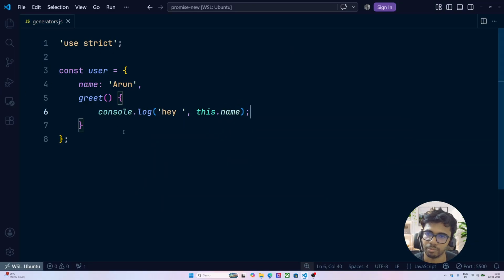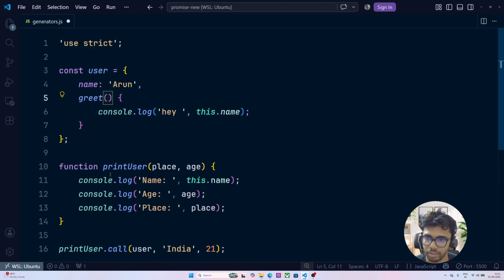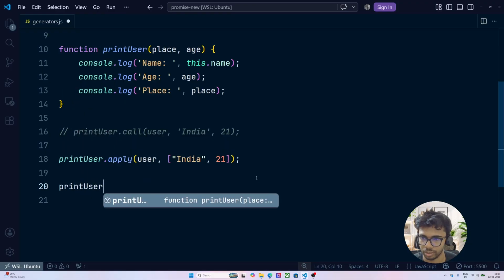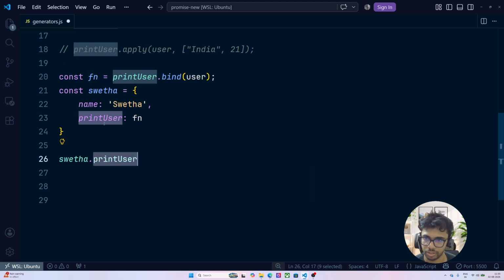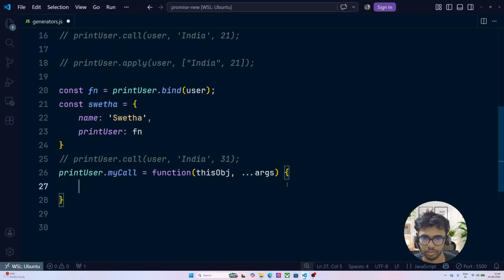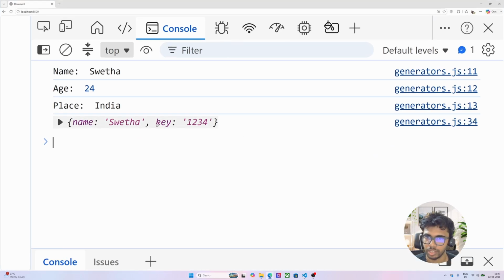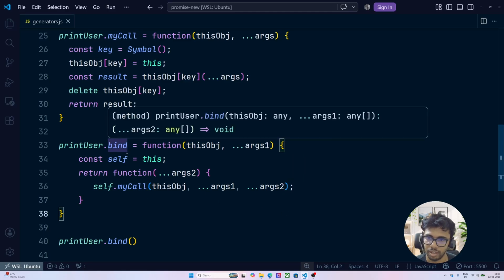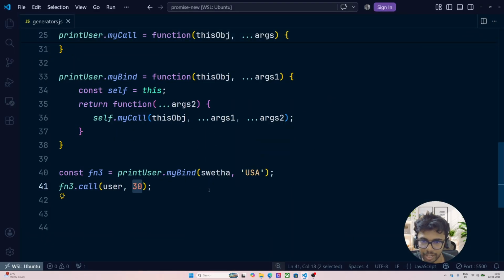JavaScript call(), apply() & bind() Finally Explained | Control this Like a Pro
In the previous video, we learned **where the `this` keyword comes from** and how JavaScript determines its value based on the way a function is invoked.

But what if we don't want JavaScript to decide `this` automatically?

What if we want to control it ourselves?

In this video, we'll take a deep dive into the three methods that let us do exactly that:

- `call()`
- `apply()`
- `bind()`

Instead of memorizing their syntax, we'll understand **why they exist**, **how they differ**, and **what actually happens internally** when they're used.

We'll also answer some common interview questions like:

* Why does extracting a method lose its `this`?
* What's the difference between `call()` and `apply()`?
* Why can't `call()` override a function that's already been bound?
* When should you actually use each one?

By the end of the video, you'll have a solid mental model of how explicit `this` binding works in JavaScript.